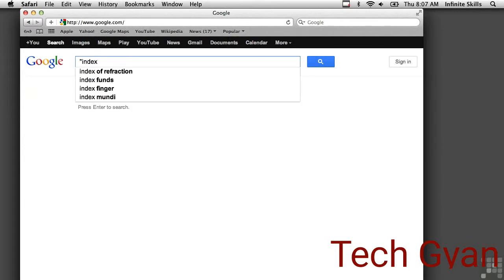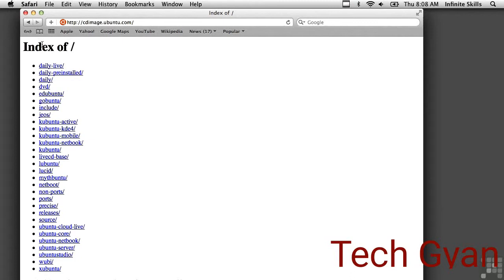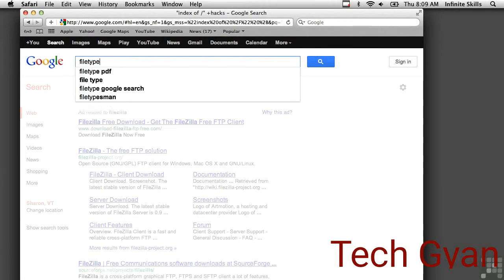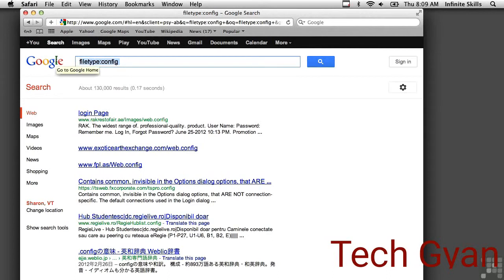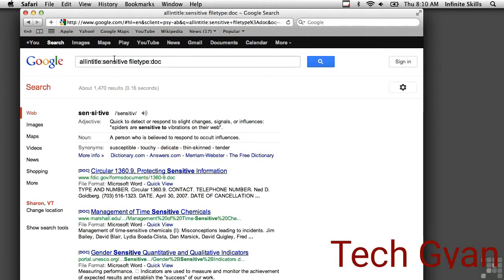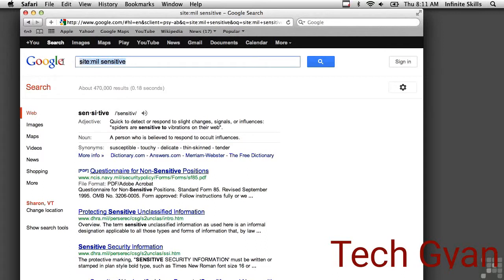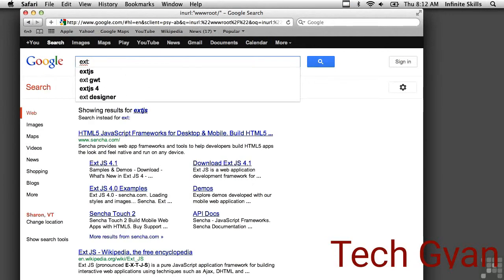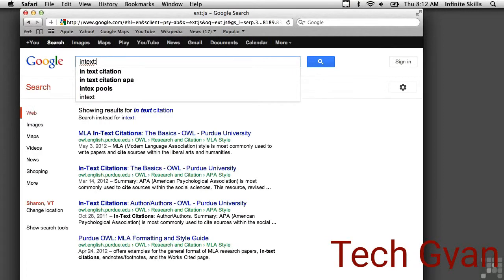what is Google Hacking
Short trick to find different information on complete web using google short tricks and key word
Google hacking is the term used when a hacker tries to find exploitable targets and sensitive data by using search engines. The Google Hacking Database (GHDB) is a database of queries that identify sensitive data.